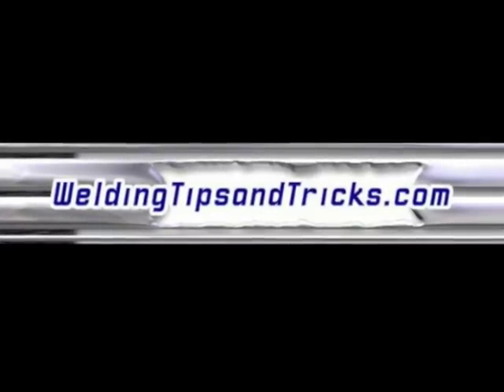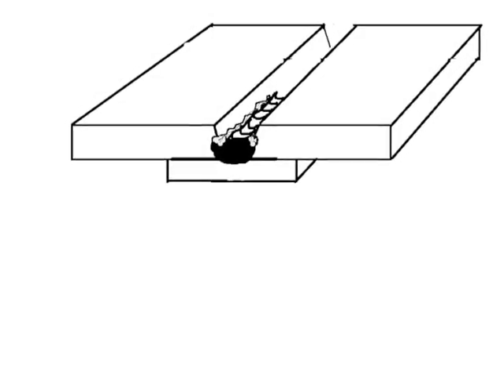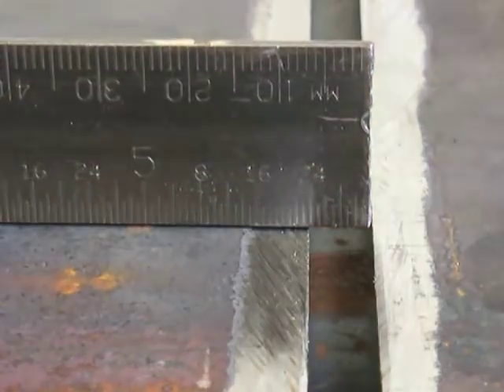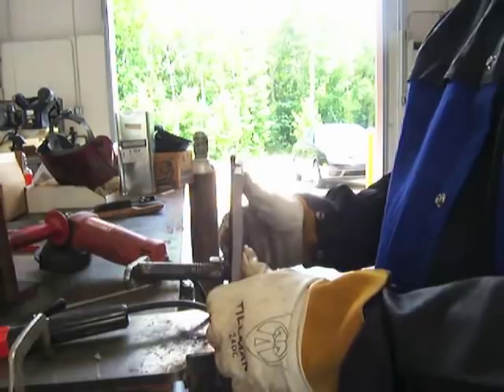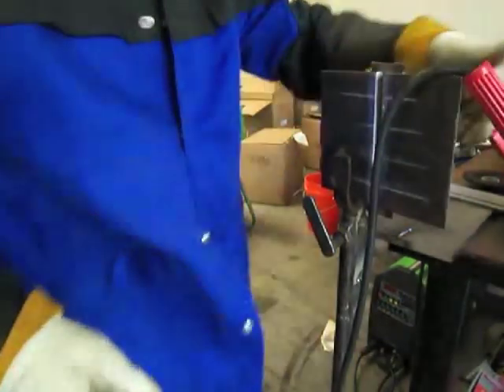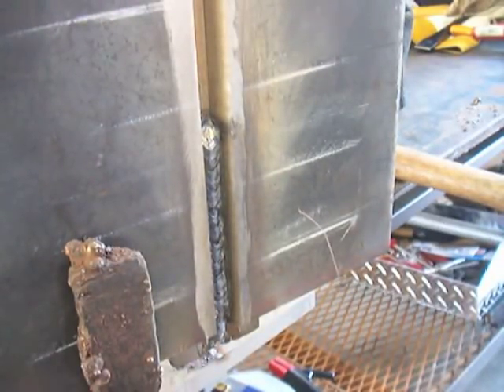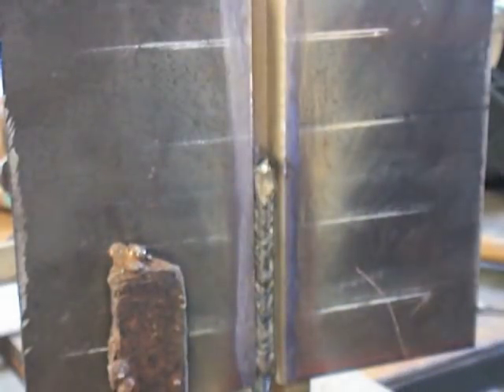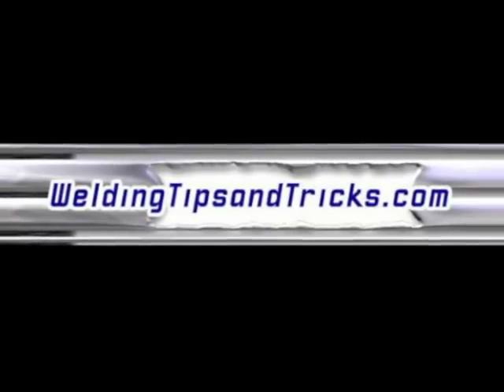Stick Welding Tips for Passing a Structural Plate Welding Test - part 1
taking a welding test is hard enough . here are some tips for a structural welding test aka plate test to increase your chances of passing.